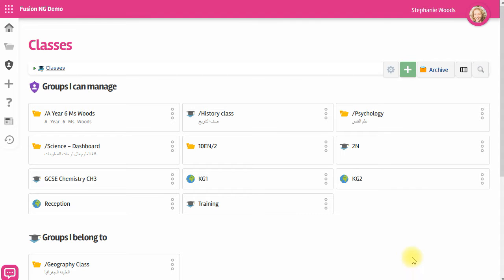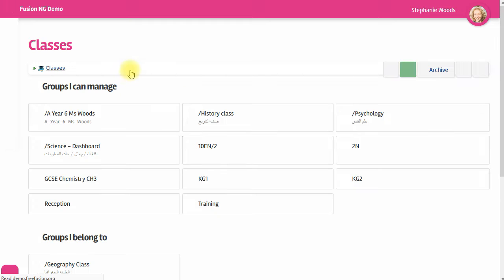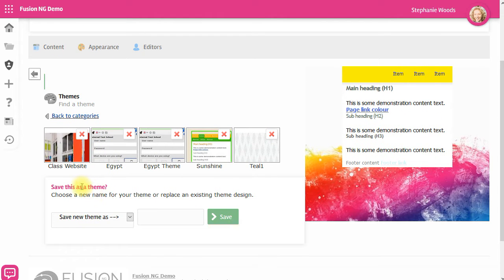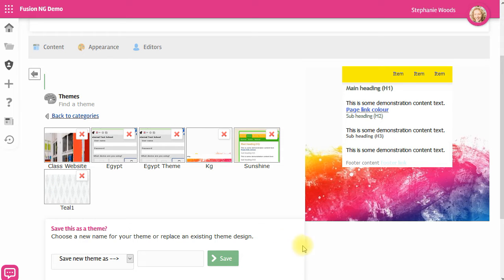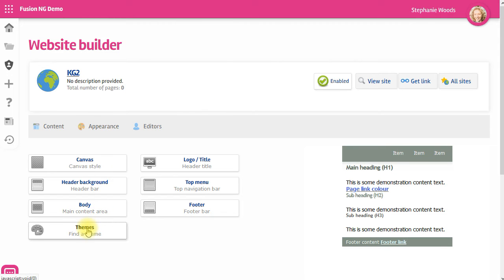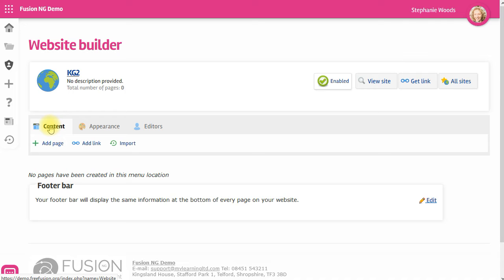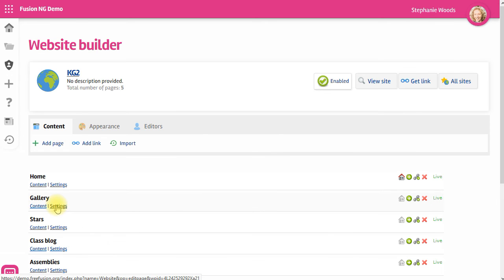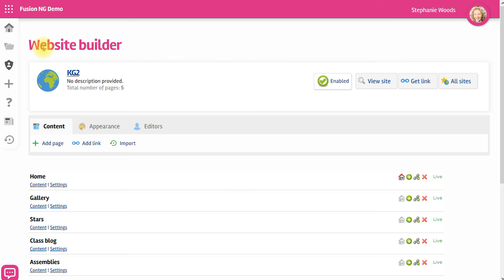How to copy a website and import web pages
1047 NG How to copy a website and import web pages